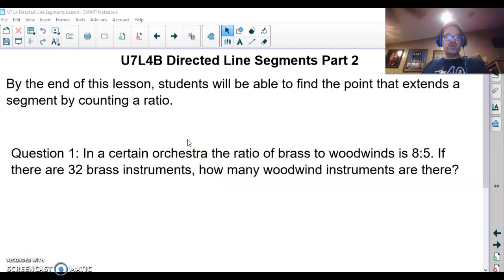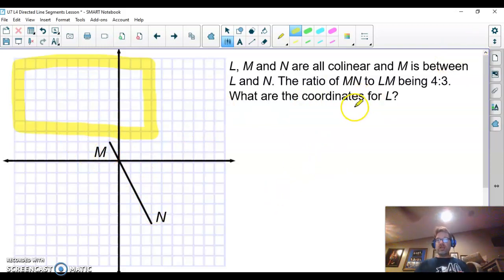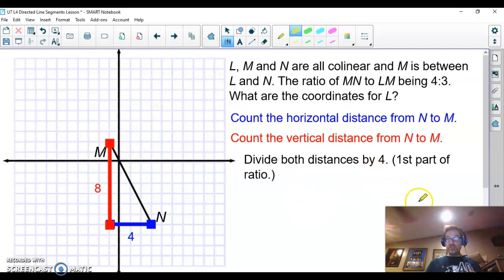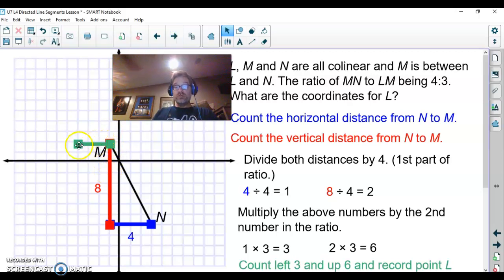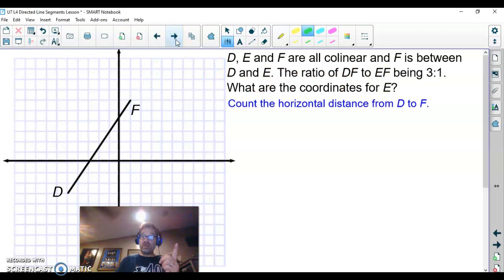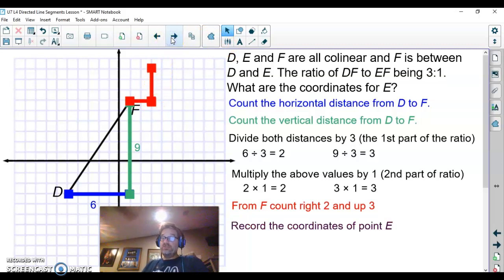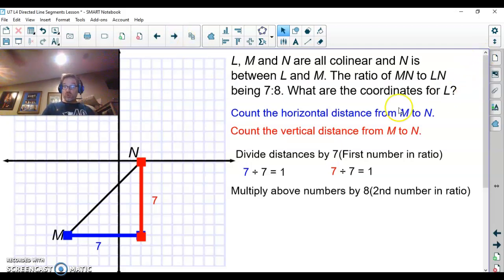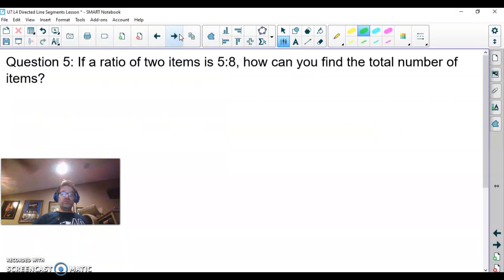U7L4B Directed Line Segments Part 2